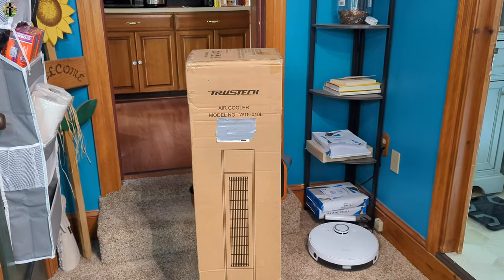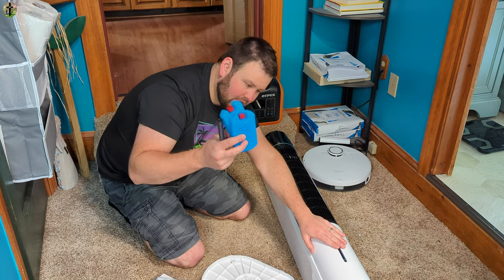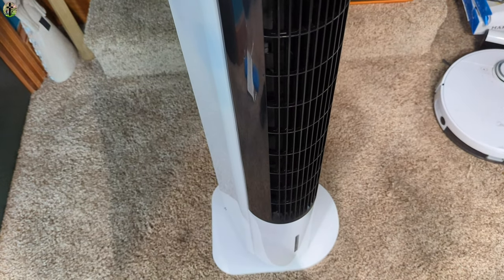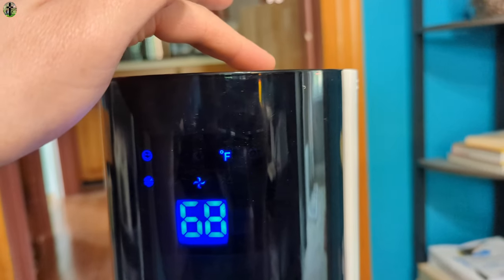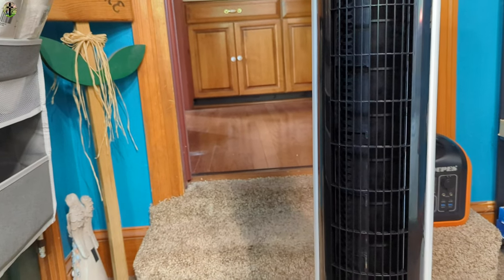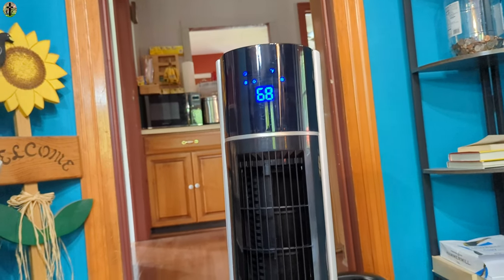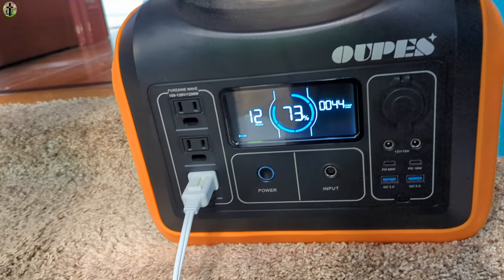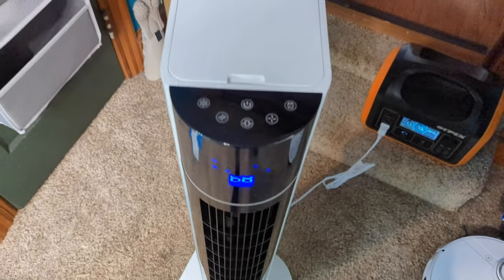Trustech Evaporative Air Cooler, Indoor Oscillating Cooler Fan with Remote, 3 Modes 3 Speeds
Trustech Evaporative Air Cooler, Indoor Oscillating Cooler Fan with Remote, 3 Modes 3 Speeds Air Cooler
If your interested you can buy it

 Trustech Evaporative Air Cooler, Indoor Oscillating Cooler Fan with Remote, 3 Modes 3 Speeds Air Cooler, Bladeless 43" Air Conditioner Fan for Bed Room, Office, 3L Water Tank, 12H Timer, 2 Ice Boxes

.₊̣̇.ෆ˟̑*̑˚̑*̑˟̑ෆ.₊̣̇.ෆ˟̑*̑˚̑*̑˟̑ෆ.₊̣̇.₊̣̇.ෆ˟̑*̑˚̑*̑˟̑ෆ.₊̣̇.ෆ˟̑*̑˚̑*̑˟̑ෆ.₊̣̇.₊̣̇.ෆ˟̑*̑˚̑*̑˟̑ෆ.₊̣̇.ෆ˟̑*̑˚̑*̑˟̑ෆ.₊̣̇.₊̣̇.ෆ˟̑*̑˚̑*̑˟̑ෆ.₊̣̇.ෆ˟
*Tags Below*